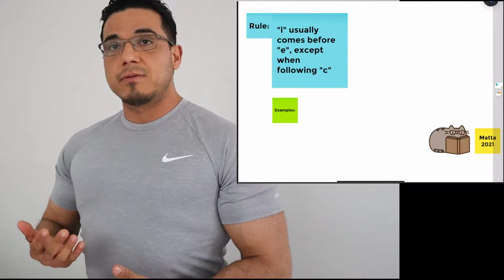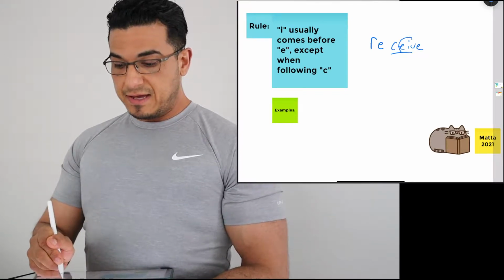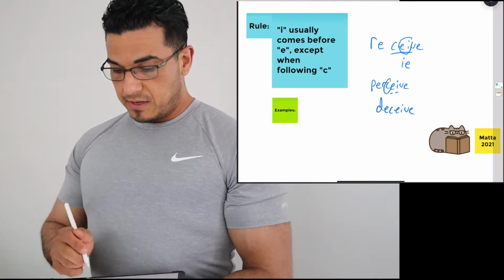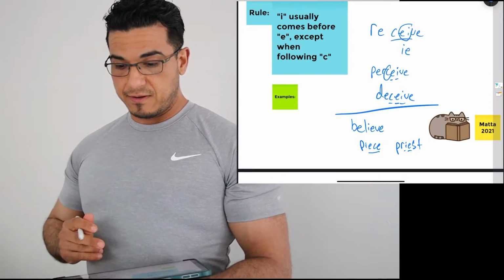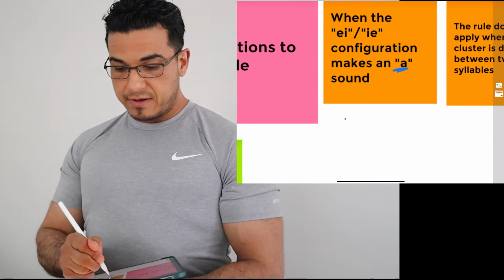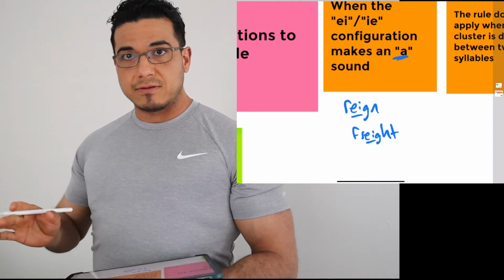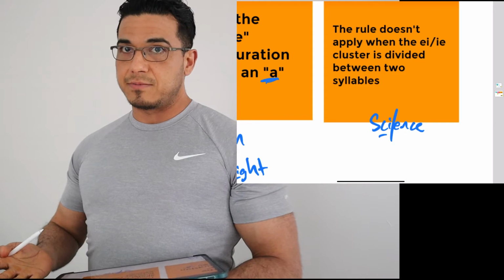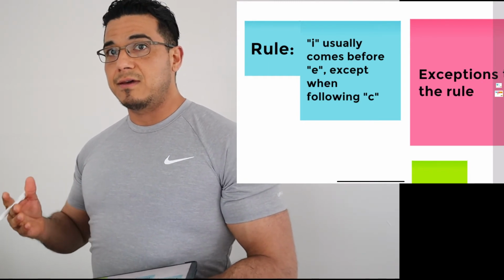English Spelling Rules: “I” Before “E”, Except After “C”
In today's video, we discussing a spelling rule in English related to the placement of "ie"/"ei".  While on the surface quite simple, please be aware of the exceptions to this rule and how to identify said-exceptions!